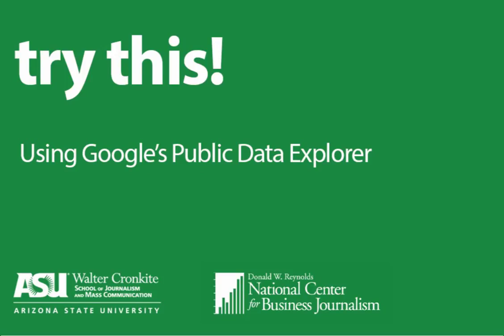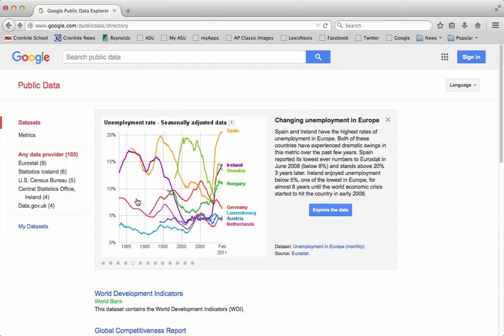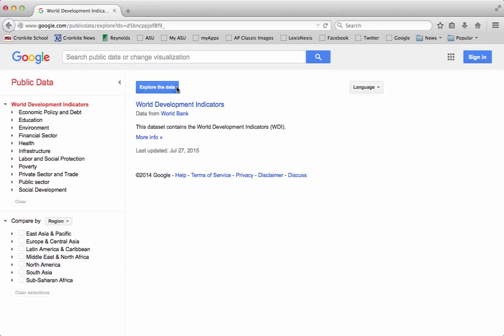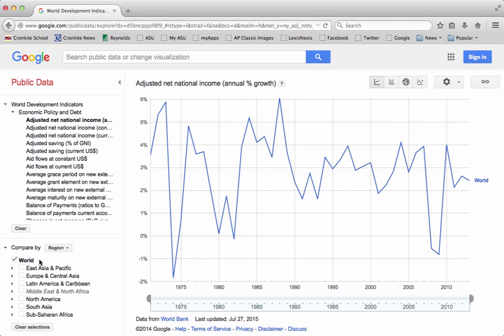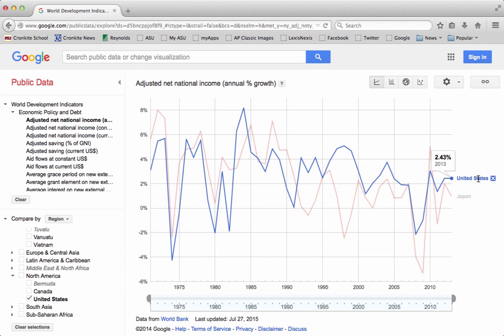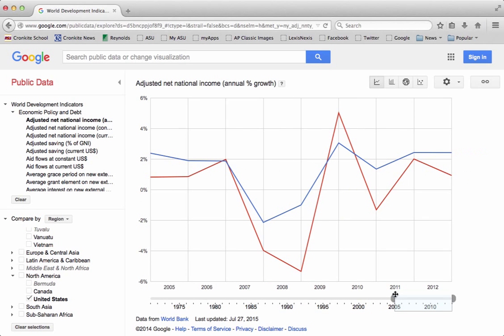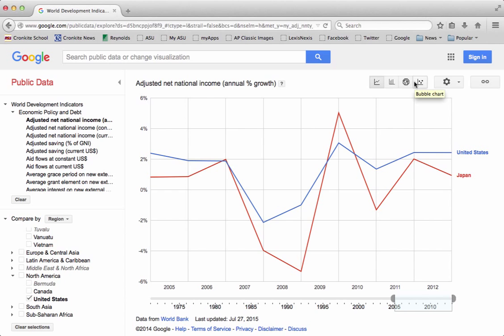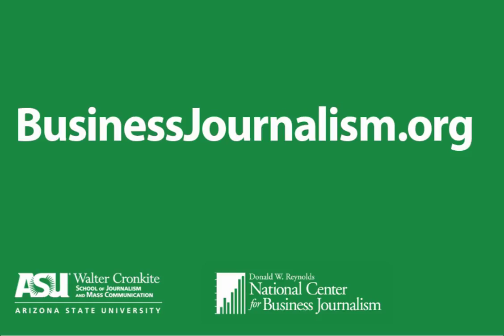Try This! Using Google's Public Data Explorer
Google's Public Data Explorer gives you access to some great data sets. Here, we go over how to best use it.